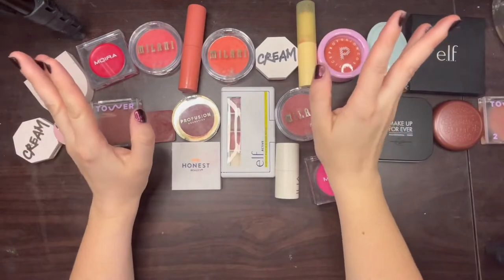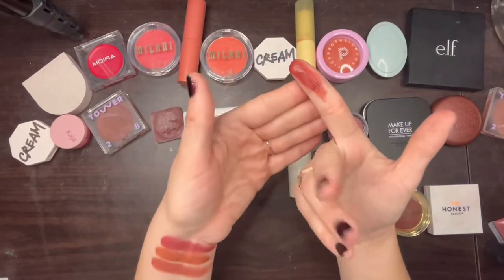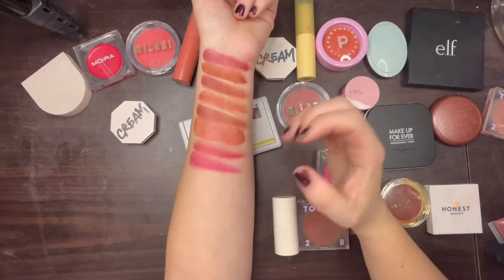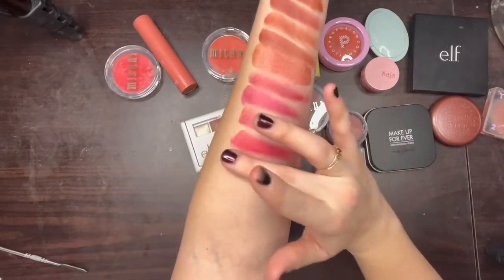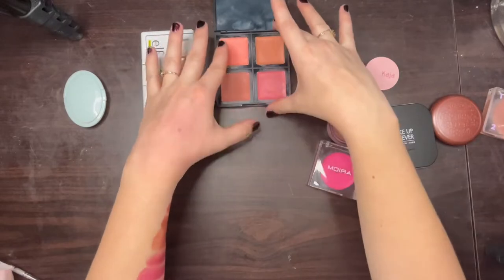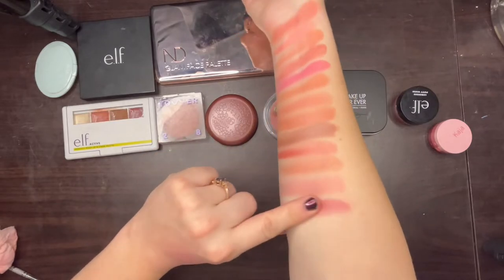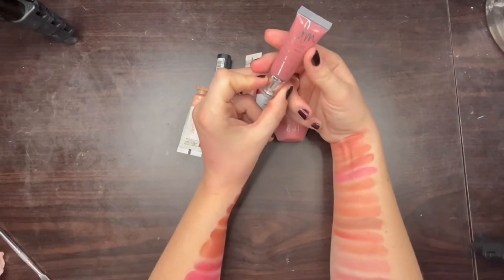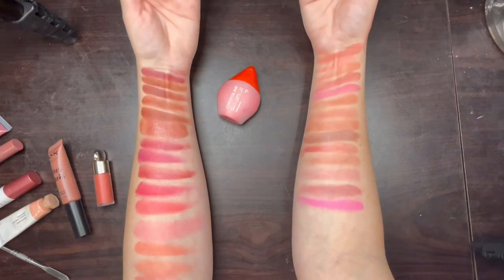Cream Blush Roundup Swatches, Color Comparisons, & Formula Descriptions